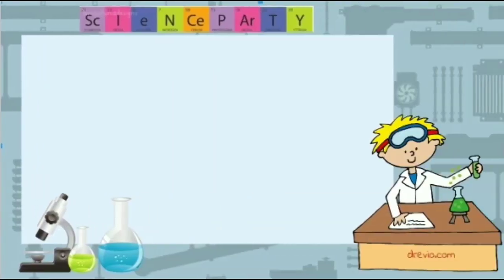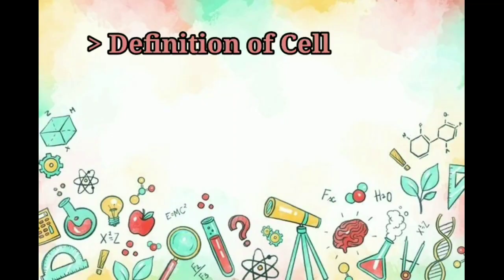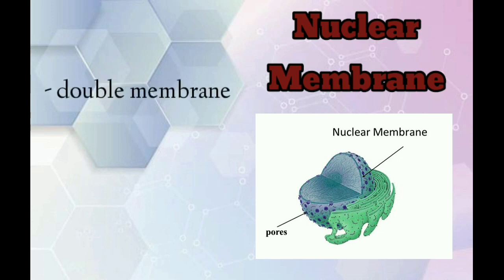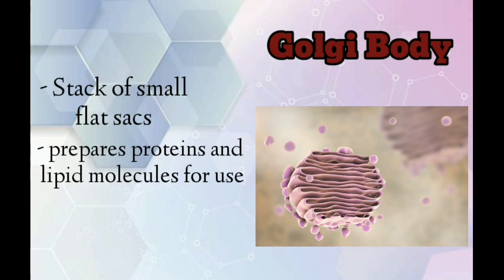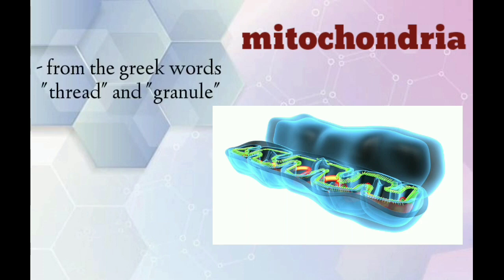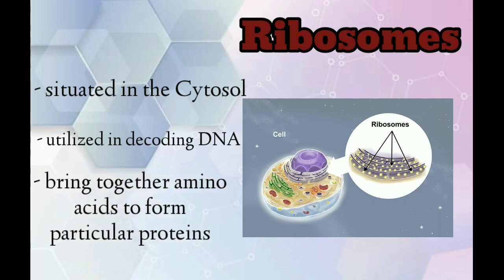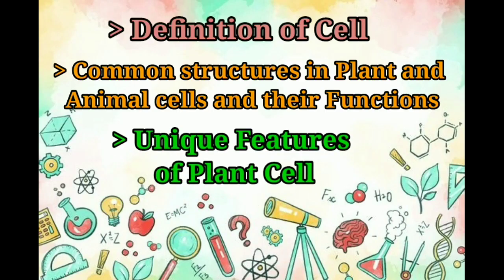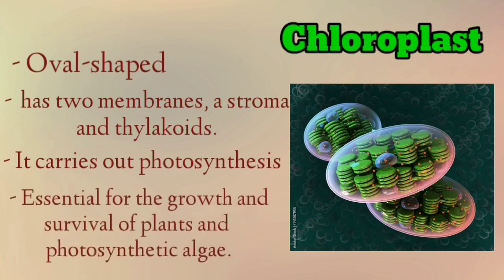Cell | Plant and Animal Cell | Parts Definition and Function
This video is created as a requirement in our of my courses. It is about the parts of both animal and plant cell which focuses on their definition and functions.